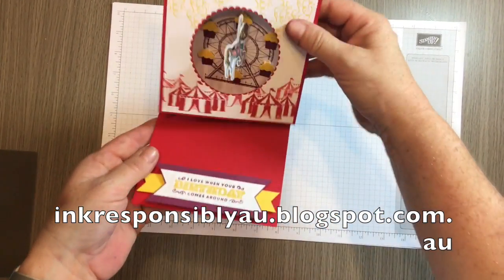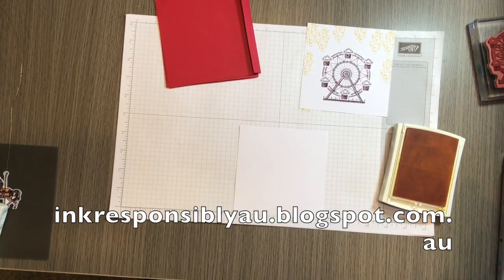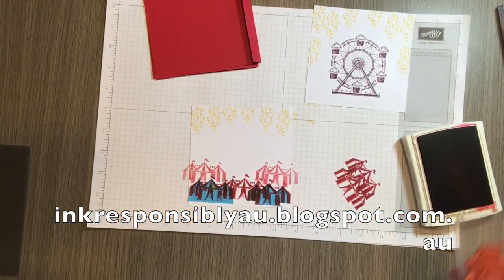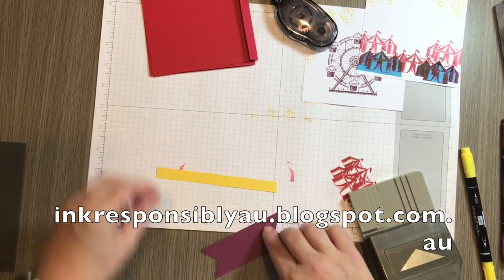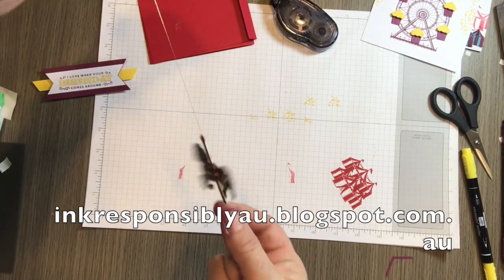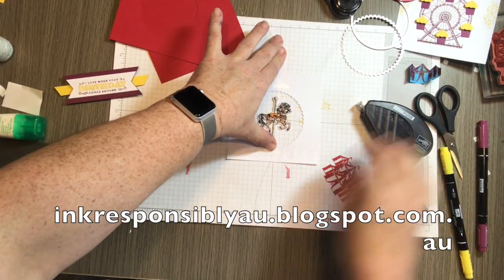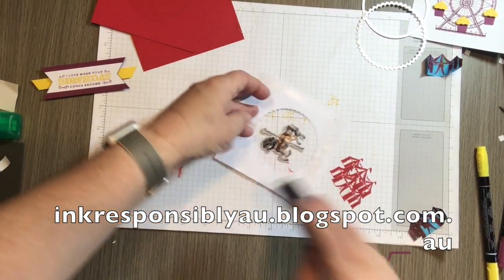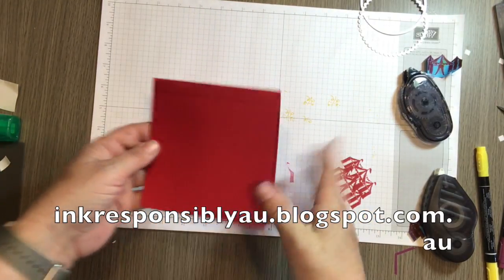Easel Spinner Card Tutorial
Step by step tutorial to make a spinning easel card. Stay crafty!